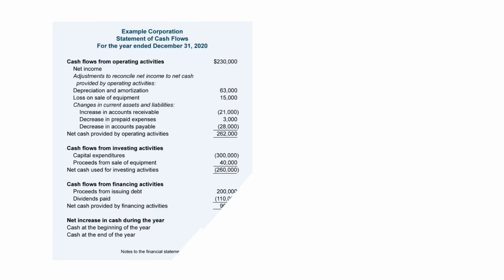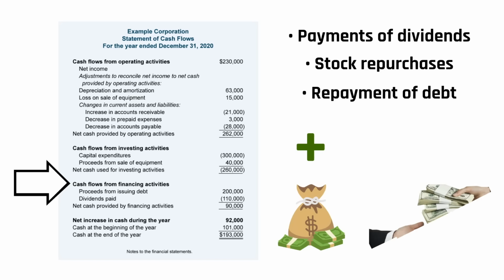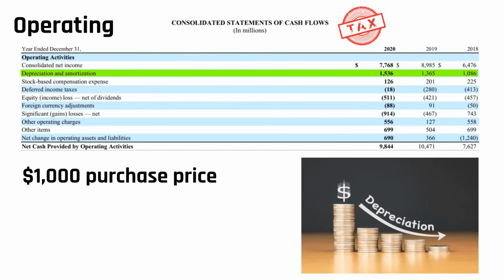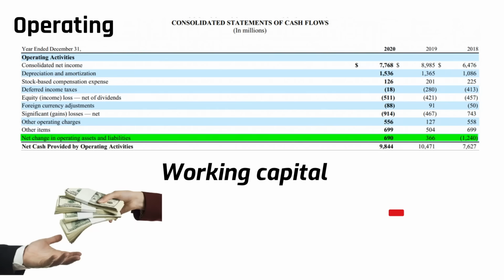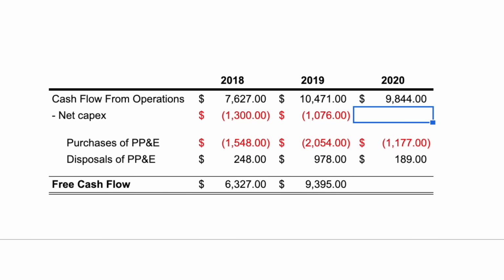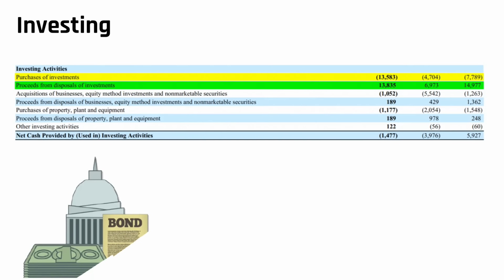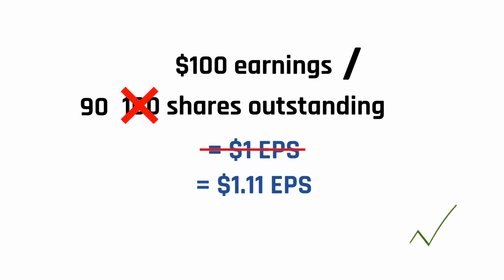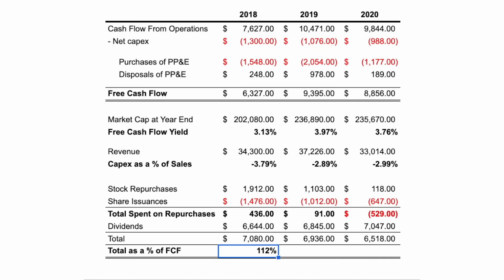How to Analyze a Cash Flow Statement Like a Hedge Fund Analyst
This video focuses on how to analyze a cash flow statement. Financial statement analysis is one of the most important aspect of investing. Along with the income statement and balance, the cash flow statement (statement of cash flows) are the three main financial statements that investors need to understand. The goal of this video is to serve as a guide on how to analyze financial statements and how to analyze stocks for beginners.

After watching this video, you will have a better understanding of the following topics: How to invest, how to invest in stocks, what is a cash flow statement, financial statement analysis, how to analyze stocks, how to read a cash flow statement, and much more.

and you will receive a free stock worth from $3 to $300 once you open and account and make a deposit.